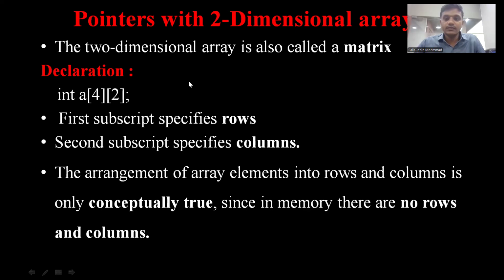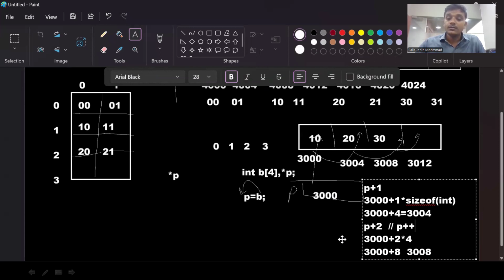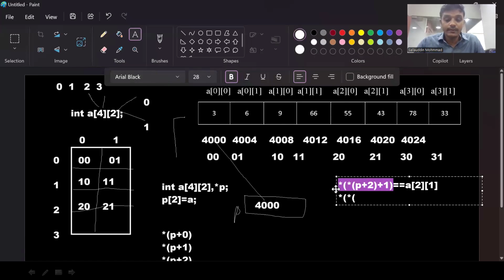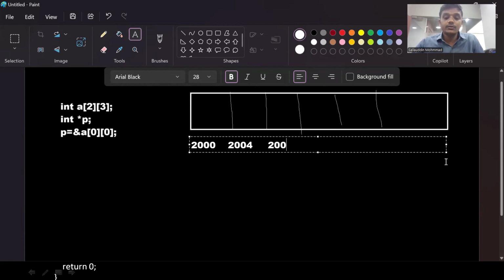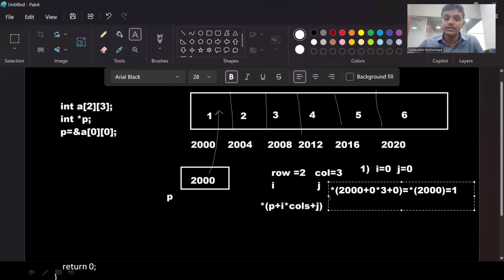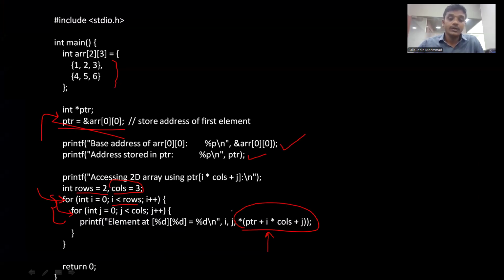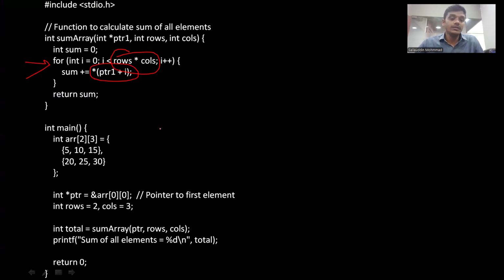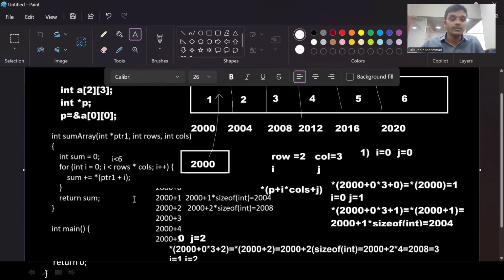Pointers with 2D Array|| C language || Programming || RHS EduCenter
Welcome to RHS EduCenter! In this video, we dive deep into one of the most important yet tricky concepts in C programming – Pointers with 2D Arrays.

📌 What you'll learn in this video:

    Basics of 2D arrays in C

    How memory is allocated for 2D arrays

    Understanding the relationship between arrays and pointers

    Accessing 2D array elements using pointers

    Pointer arithmetic in 2D arrays